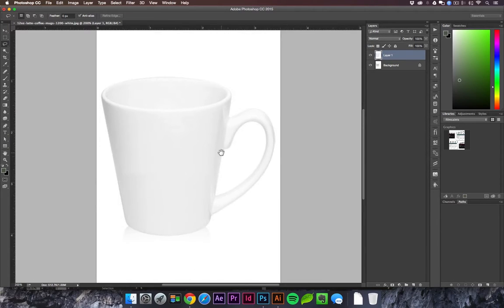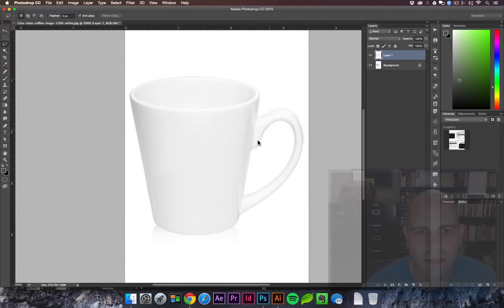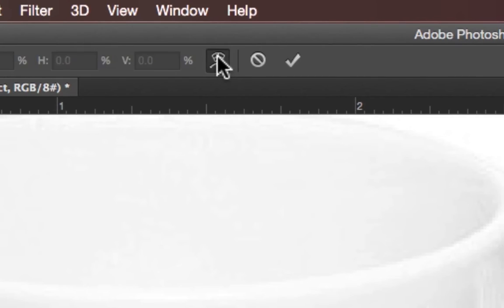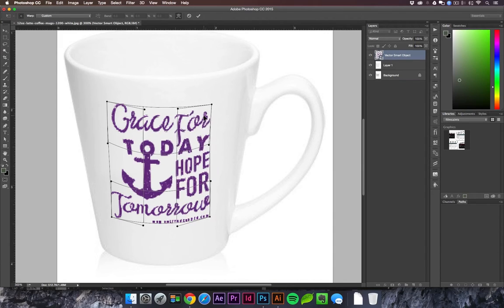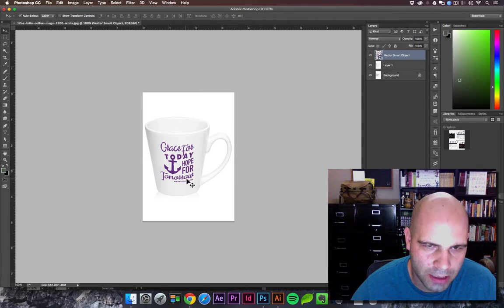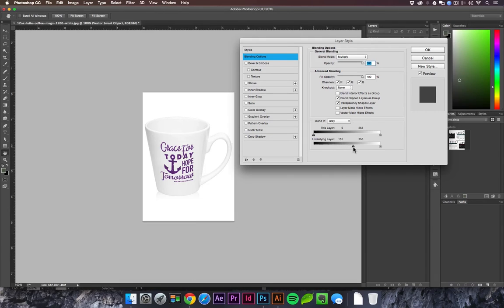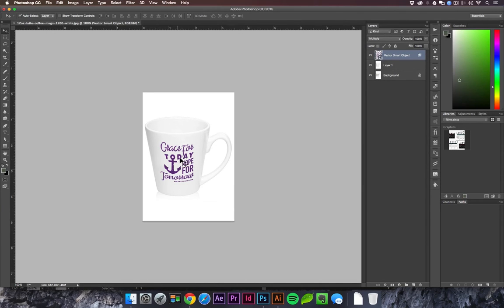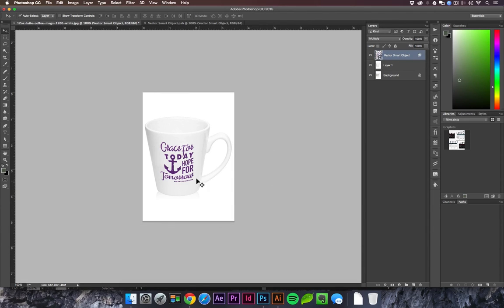Photoshop a logo on to a coffee mug using Adobe Photoshop 2015 and Illustrator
In this quick lesson, I'll show you how to quickly remove a graphic on a coffee mug and then place your own logo in it's place using vector graphics from Illustrator and smart objects. These same techniques could be used to place your logo on to just about anything.